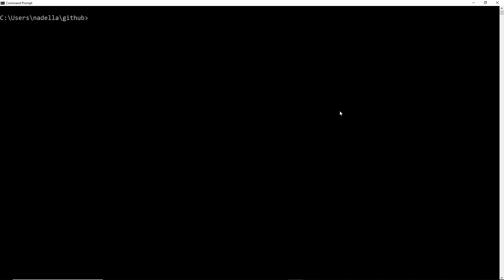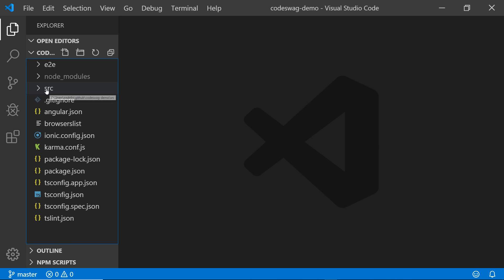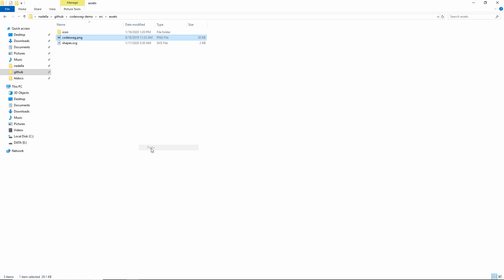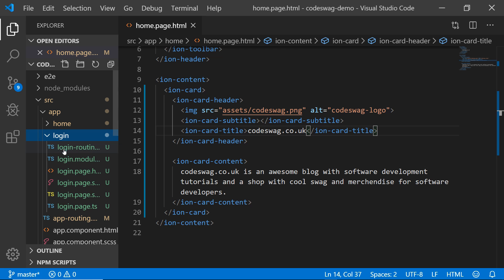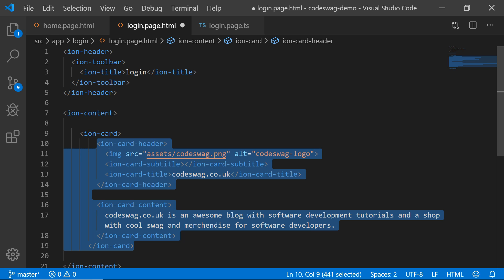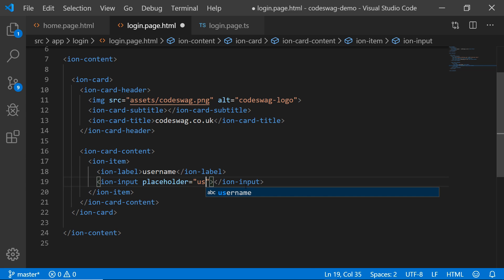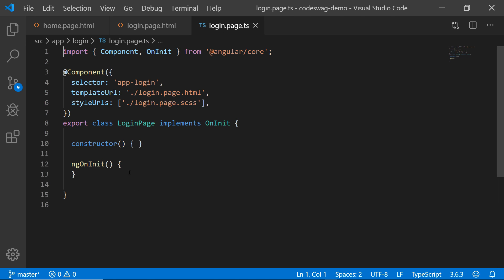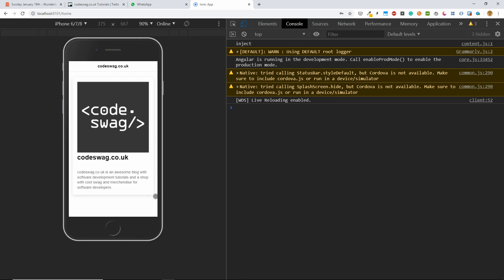How to create your first mobile app using Ionic Angular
In this Ionic Framework 4 tutorial, we will learn how to create a basic mobile app using Ionic 4 & Angular. Learn to build an app with a login UI & home page. Learn to use the Angular Router, form input elements, and card widgets.

This is an Ionic 4 for beginners course using Ionic Angular.

Content
00:00 - Intro
00:13 - Creating a new ionic project
01:25 - Run the app in the browser
02:52 - Making basic modifications to your Ionic App
04:00 - How to use the Ionic Documentation
05:00 - Adding an image
07:22 - Adding a new page
08:46 - Change the default page for your app
10:24 - Creating the login page UI
15:42 - Adding a click listener
17:02 - Using the Angular Router